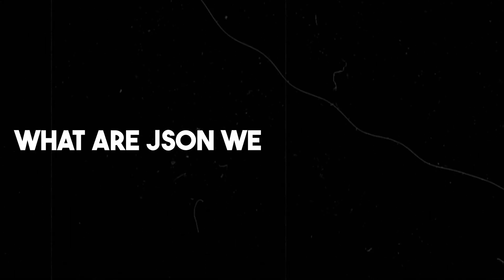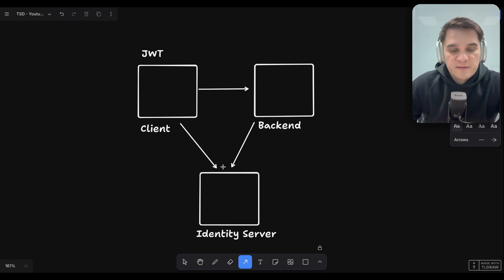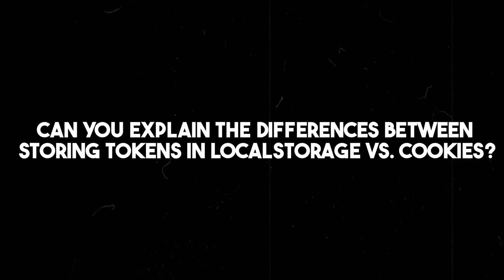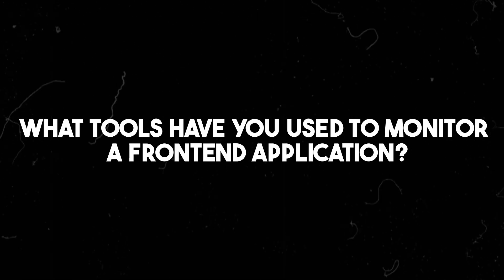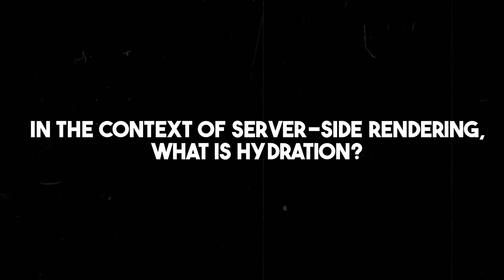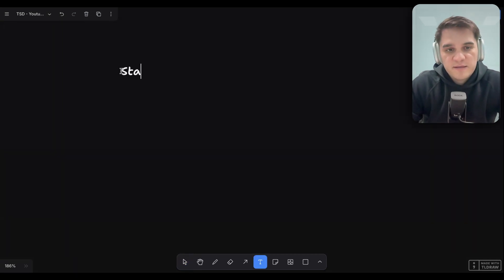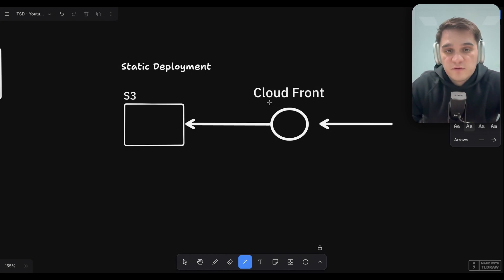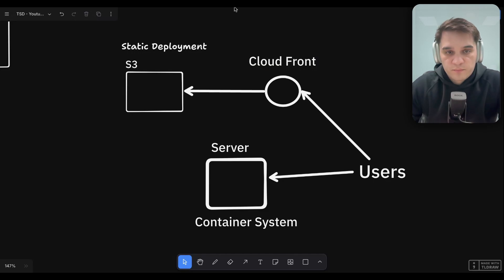Frontend Interview Questions 2025 (Part 4)